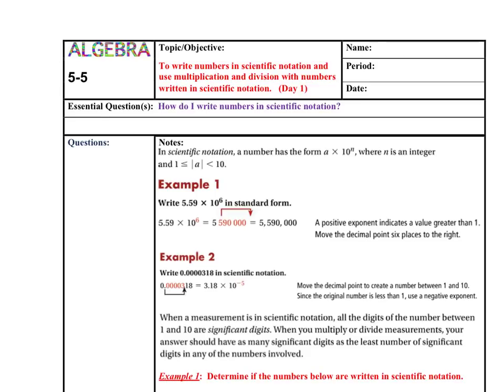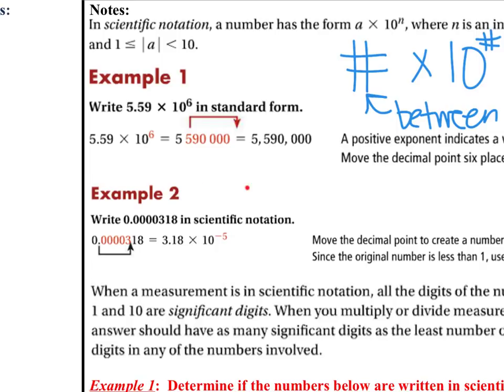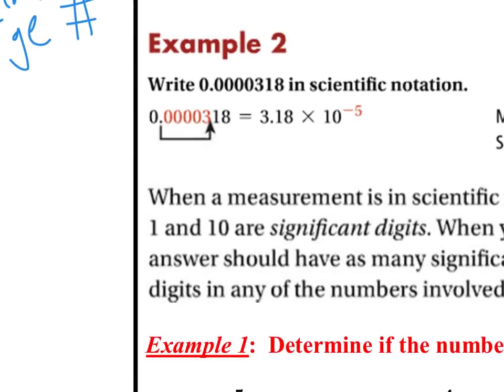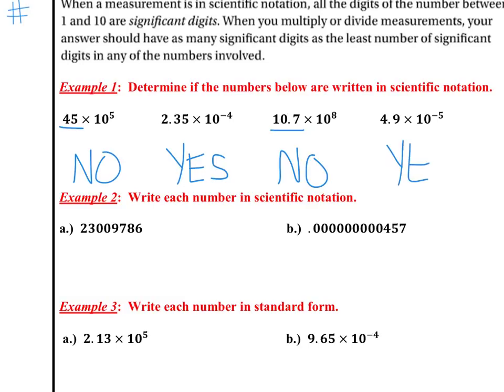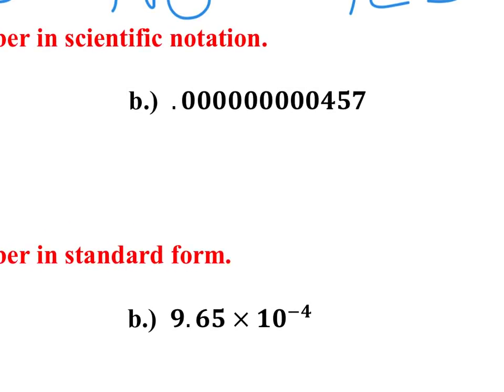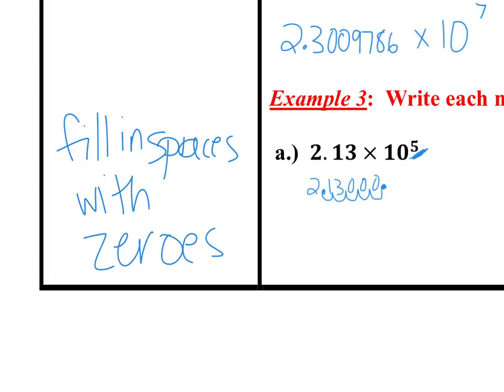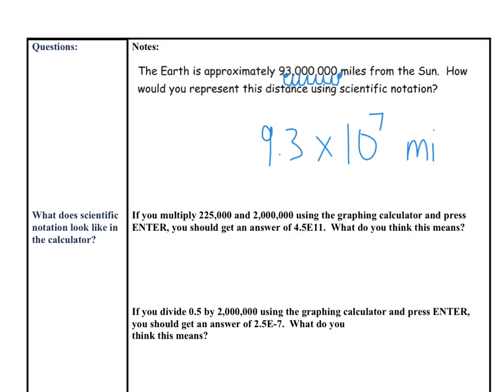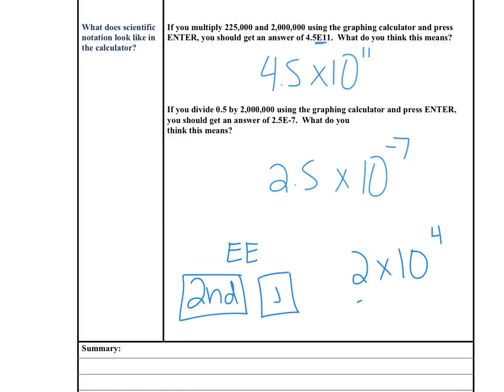5-5 Converting scientific notation